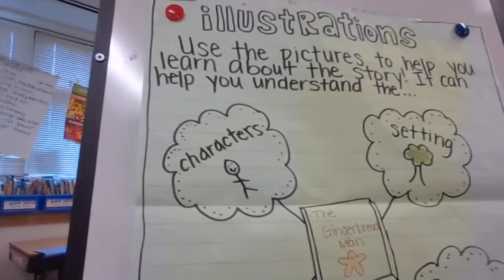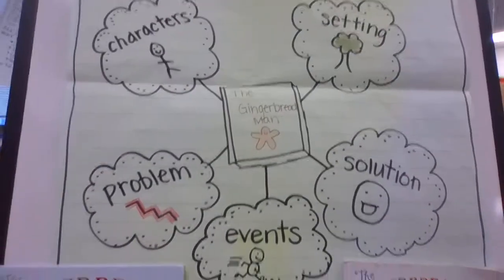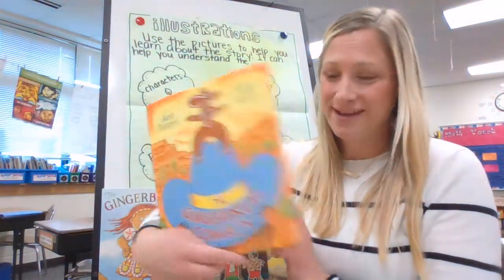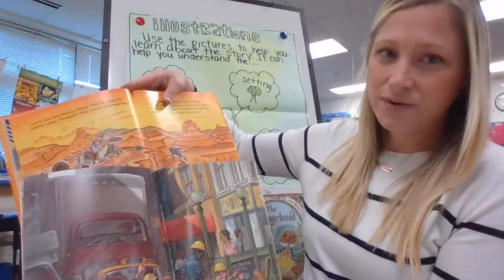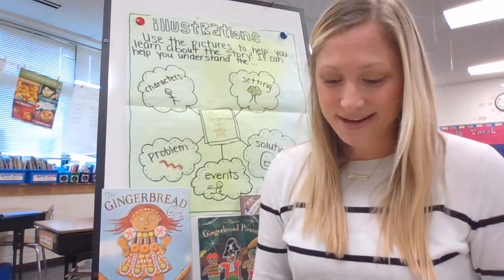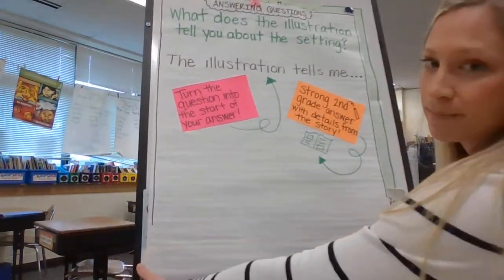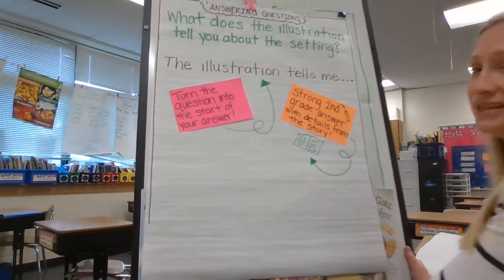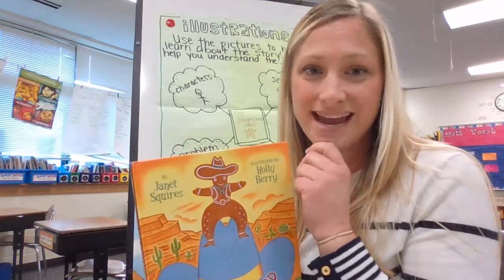Reading - Week of 11/30 - Using the illustrations and words in a text